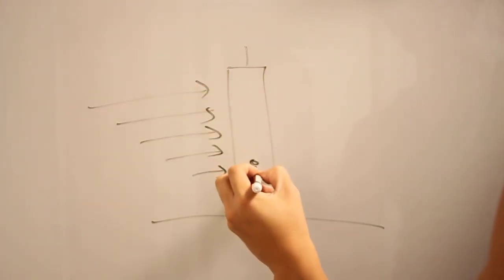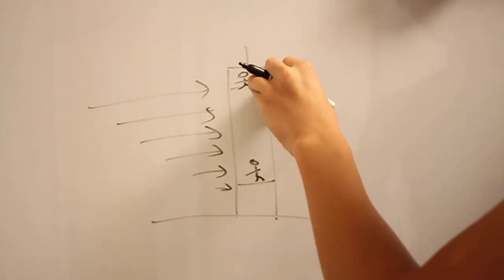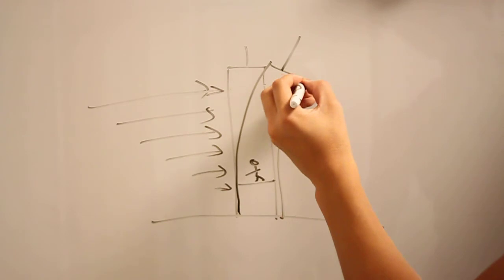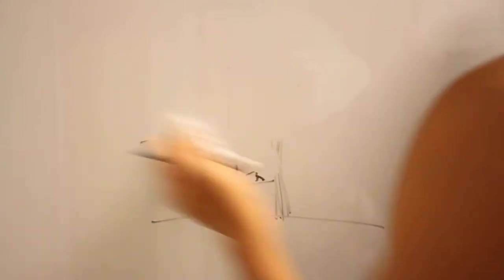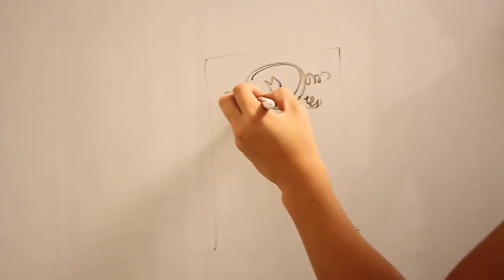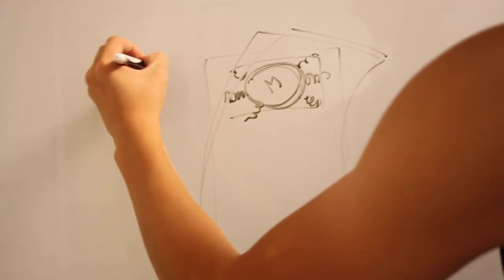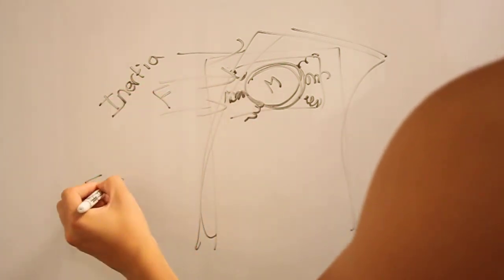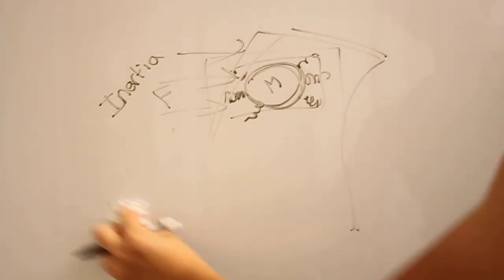Damper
In this video: Derek Ouyang